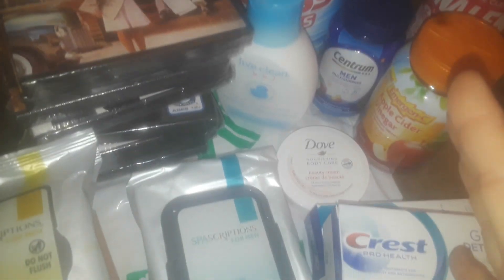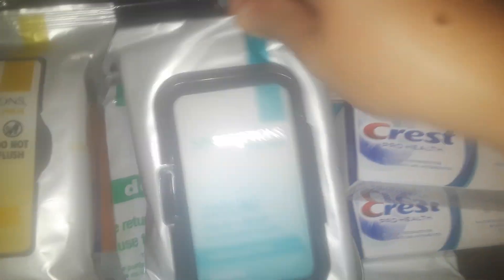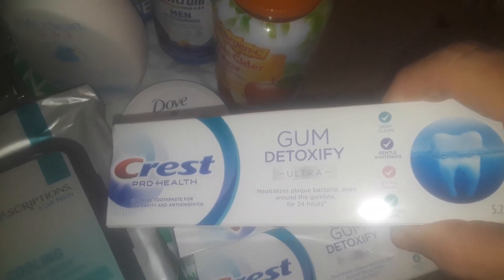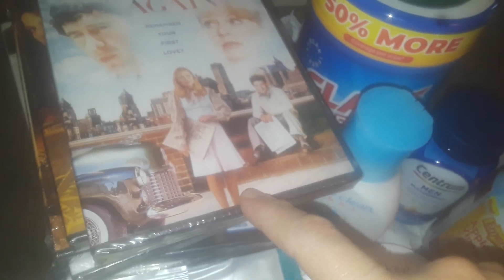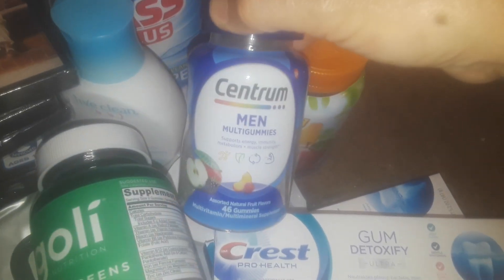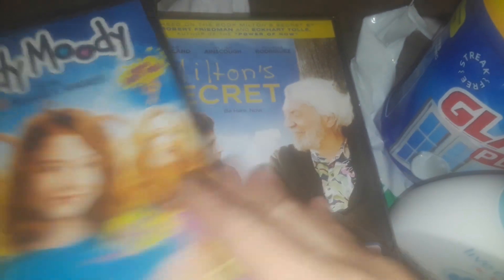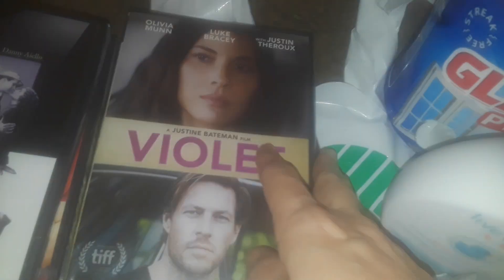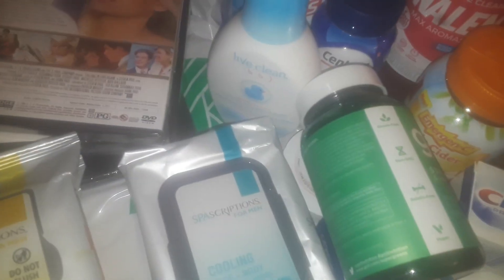quick dollartree haul..new vitamins etc..🐱🐱🐱